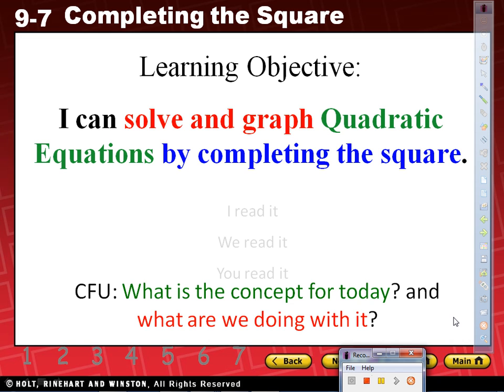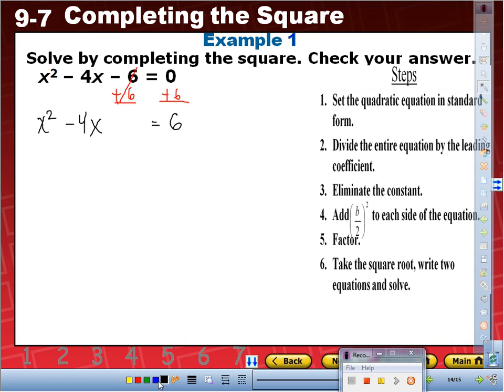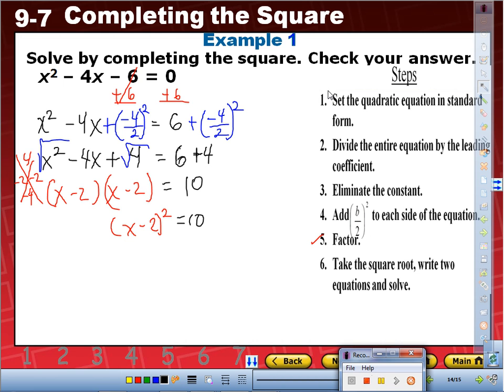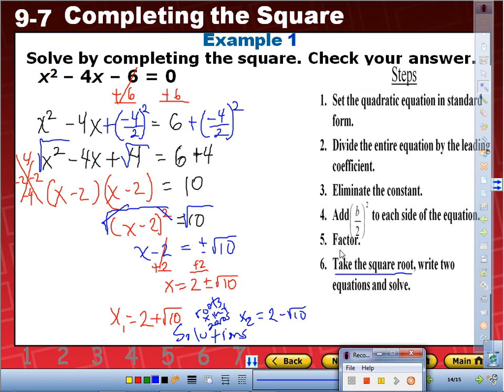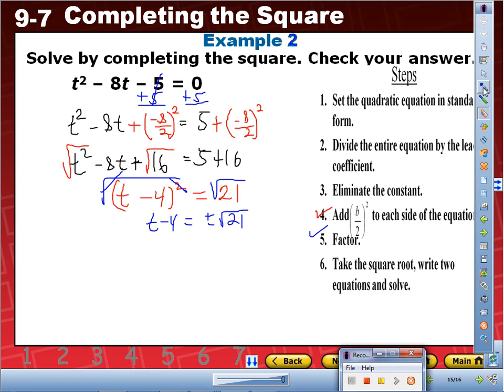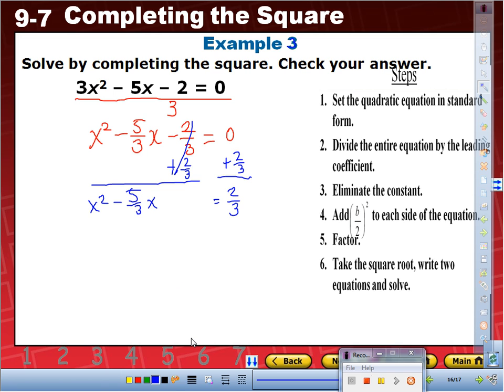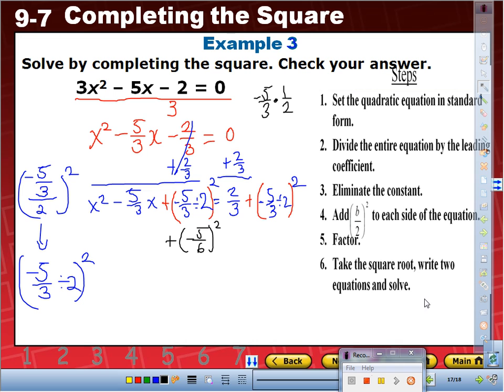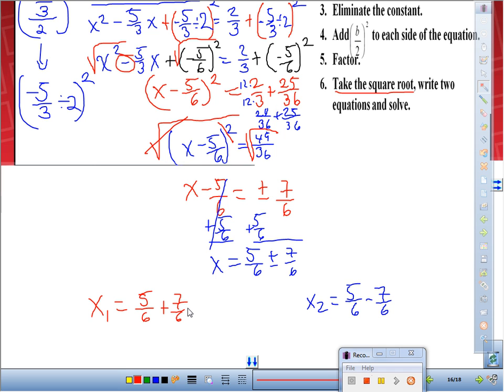Mr. Q's Completing The Square